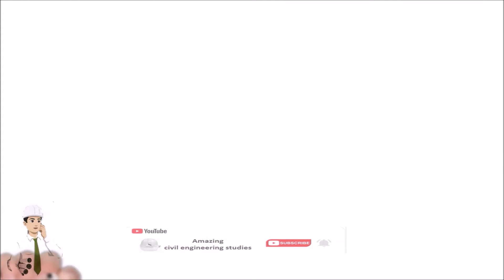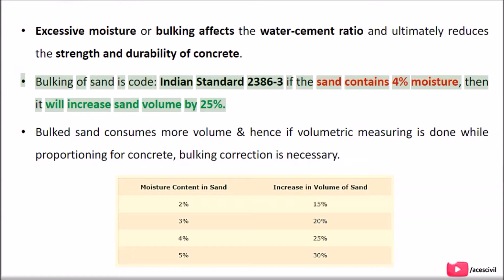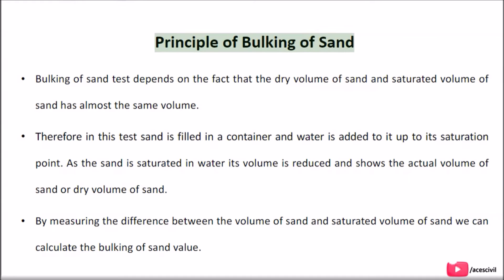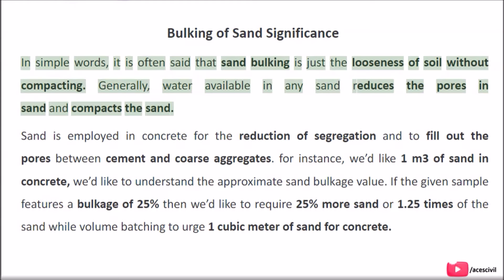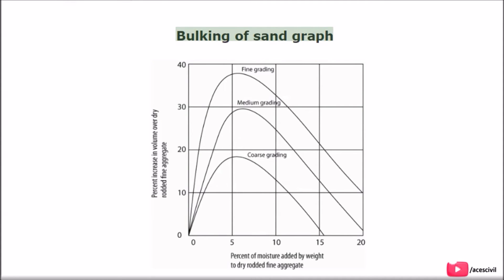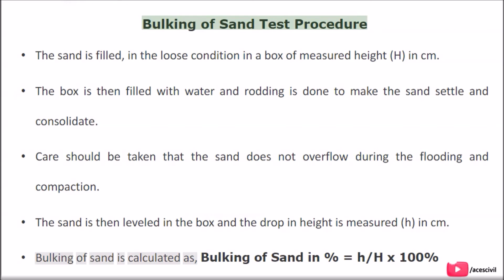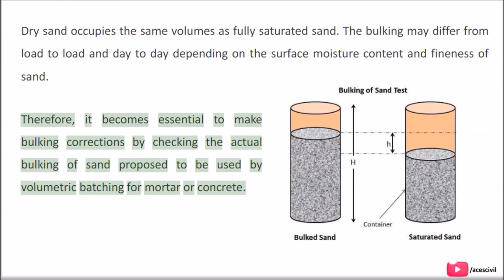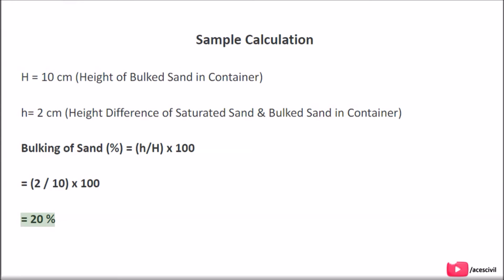Bulking of Sand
The increase in the volume of sand due to increase in moisture content is known as bulking of sand .